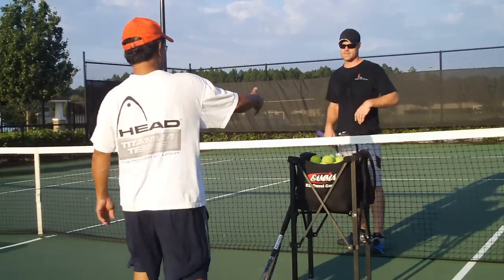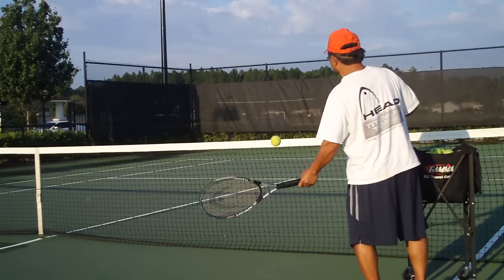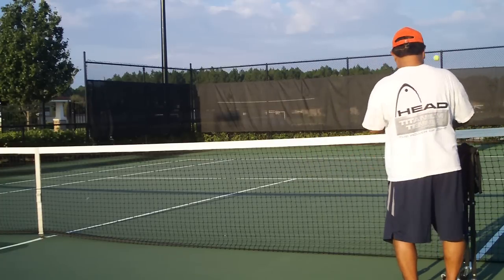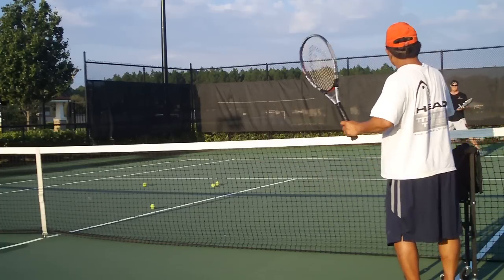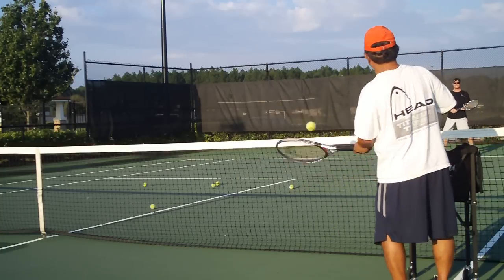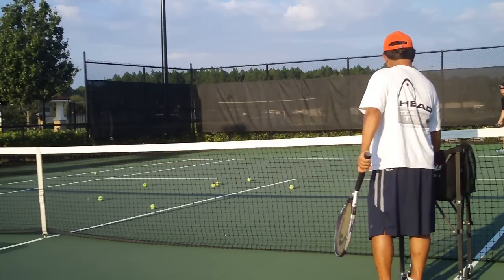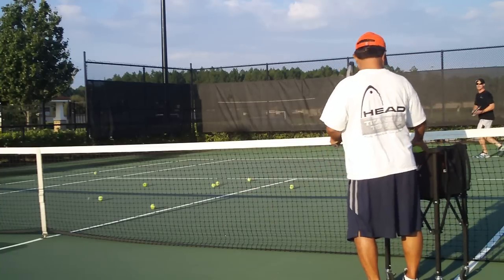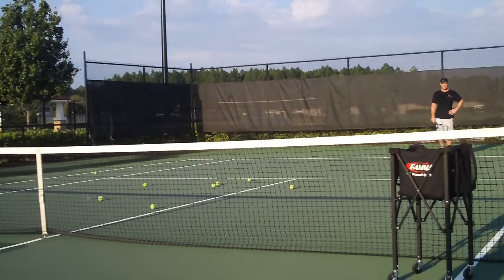Red's Tennis, Inside out Shot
How to do an inside out shot & how to side spin the ball. Recommended for Players with 4.0 & above NTRP